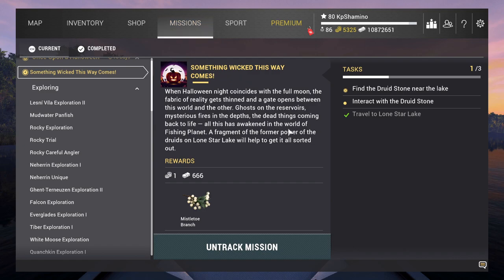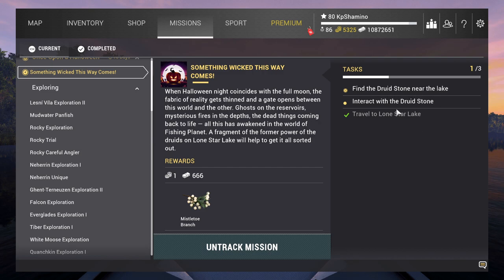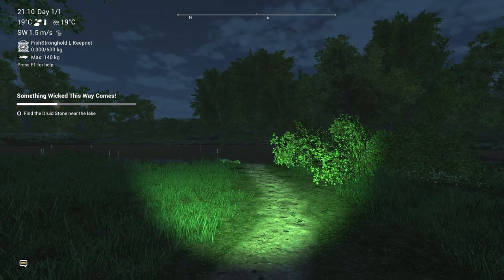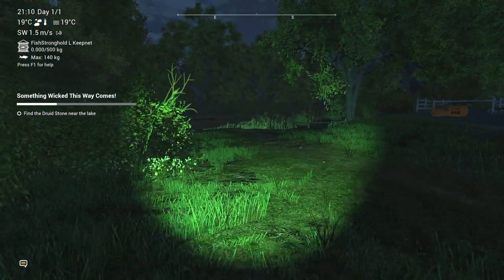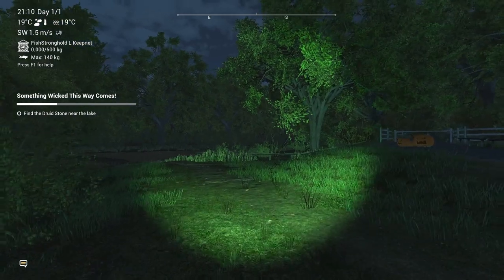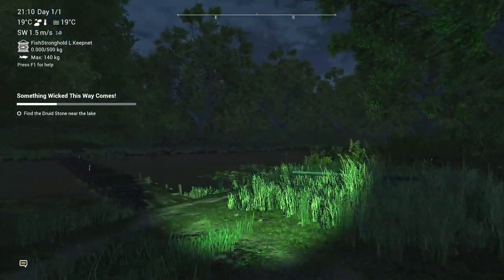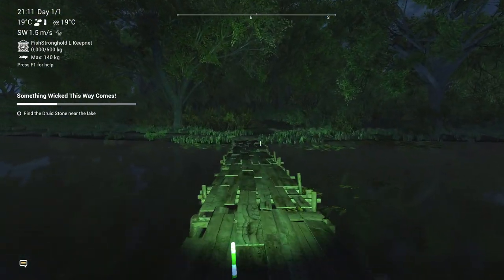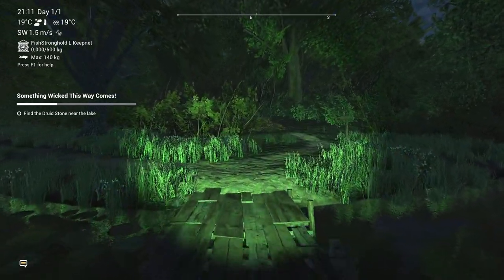Fishing Planet, Halloween 2022, First New Mission, Something Wicked This Ways Comes